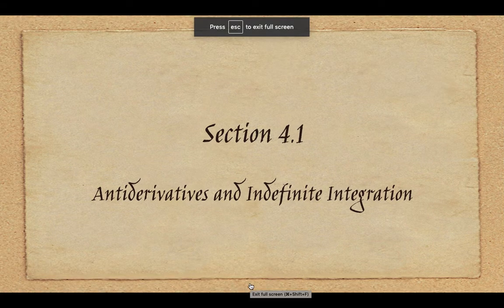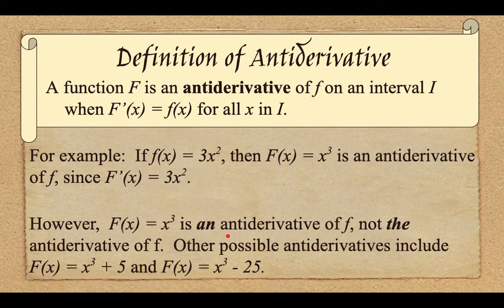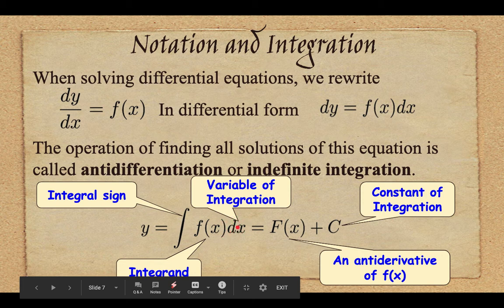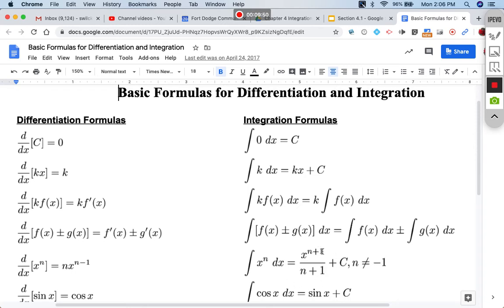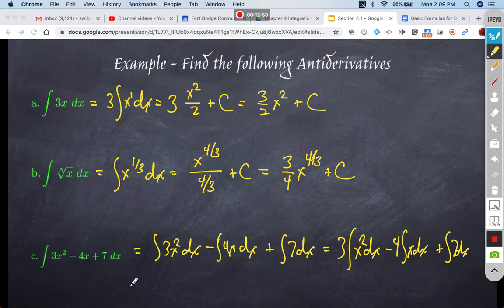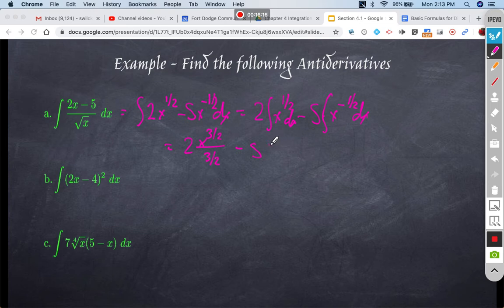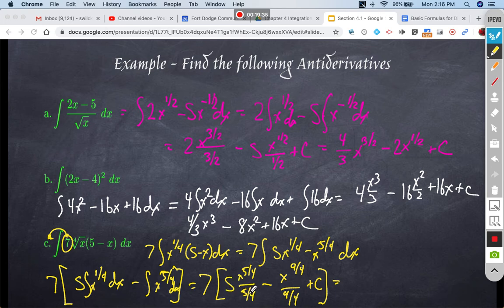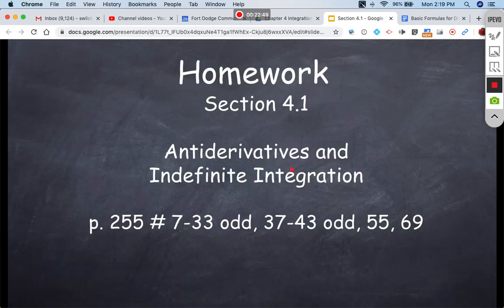Calculus 1 Section 4.1 antiderivatives and Indefinite Integration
We introduce integration by introducing antiderivatives, the inverse of derivatives.